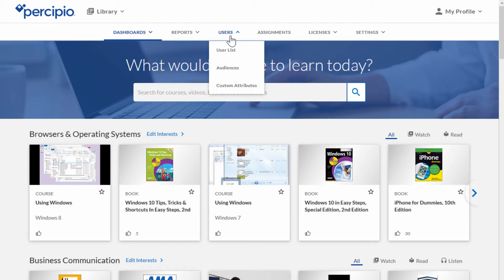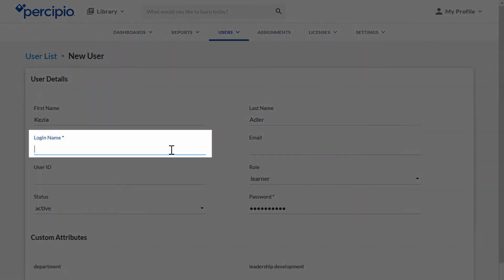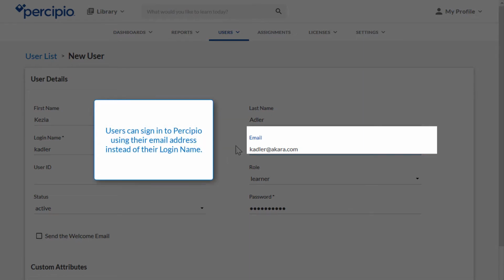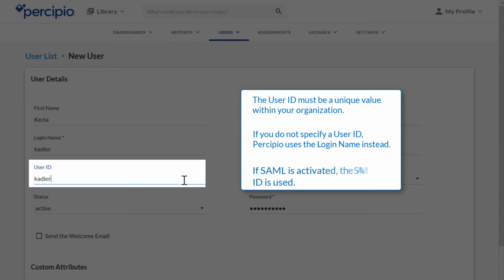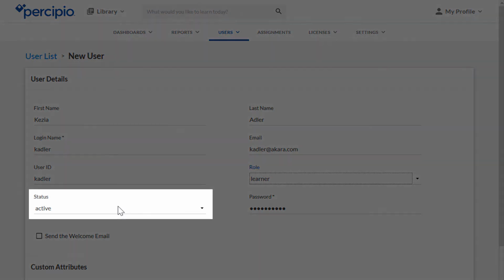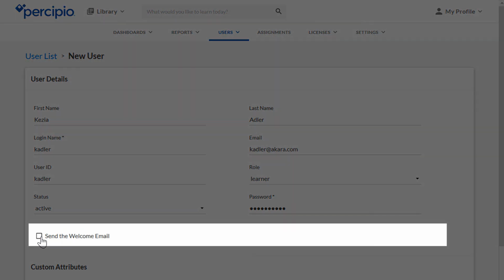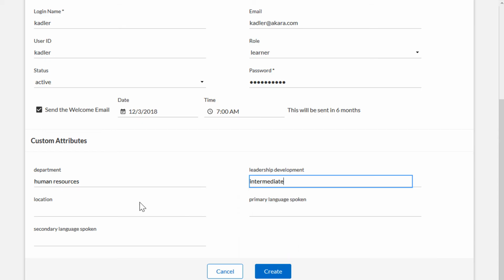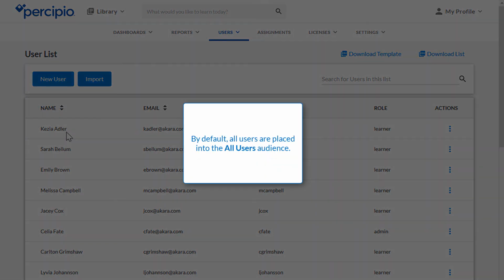Create a new user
Create a new user in Percipio.